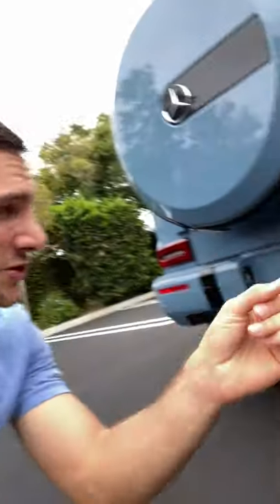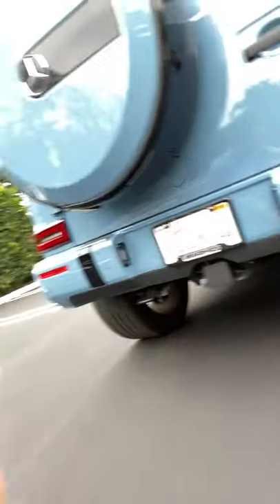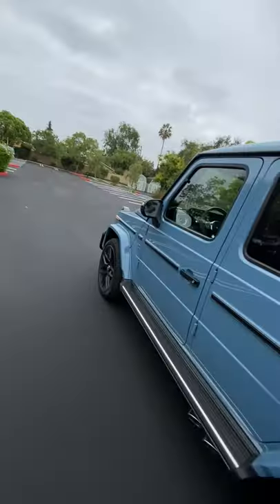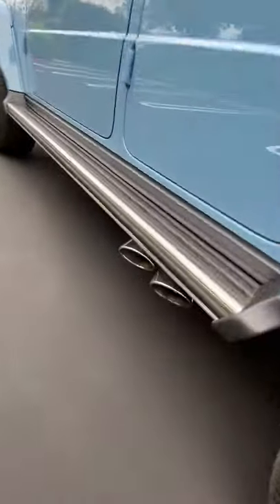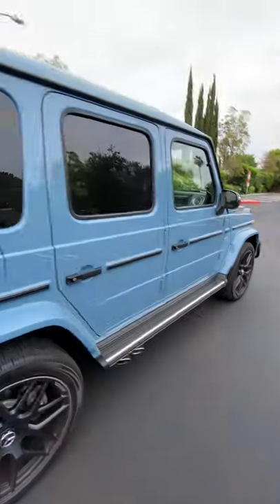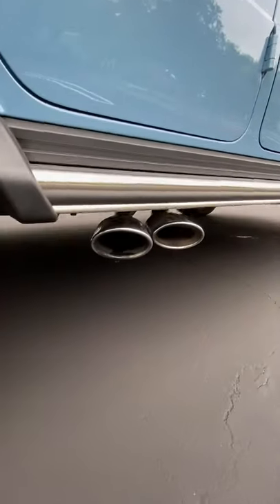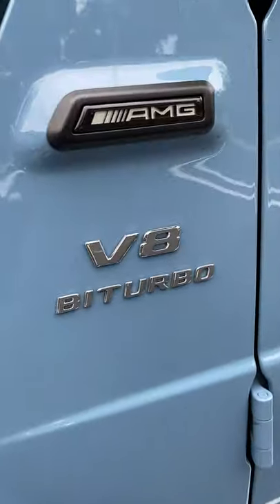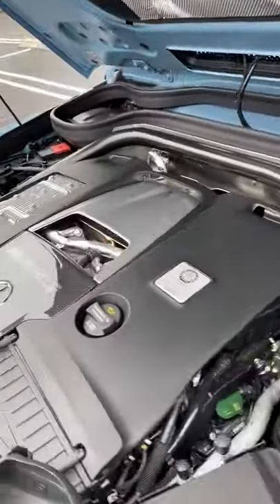The 2021 Mercedes AMG G63 has Thundering Side-Exit Exhaust Pipes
Powertrain ⚙️: 4.0-liter Twin-Turbocharged V8
Output 💪: 577 hp/627 lb-ft of torque
Transmission 🕹: 9-Speed Automatic
0-60 MPH 🚦: 3.9 seconds
Top Speed 💥: 149 mph
MPGe (as tested) ⛽️: 13 city/16 hwy/14 combined
Curb weight ⚖️: 5,783 lbs

Do you like the side-exit exhaust look and sound?

Options Equipped:
- AMG Carbon Fiber Trim: ($3,700)
- Carbon Fiber Engine Cover: ($1,500)
- AMG Performance Steering Wheel in Dynamica/Carbon Fiber: ($900)
- 22-inch Forged Black Cross-Spoke Wheels ($4,450)
- Leather Grab Handles ($550)
- AMG Night Package ($1,950): Black Painted Mirrors, Spare Cover Ring, Trim in Bumper, Black Brush Guard, Gunmetal Grey Radiator Grille, Tinted Headlights and Taillights, Tinted Front Indicator Lights